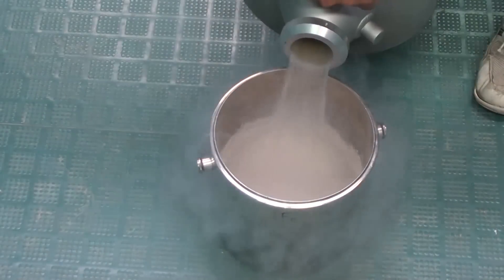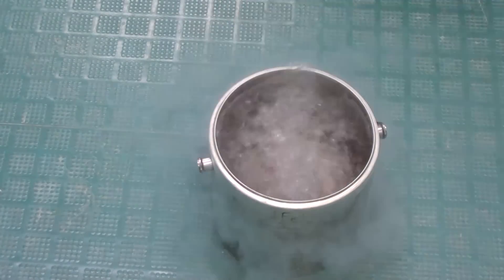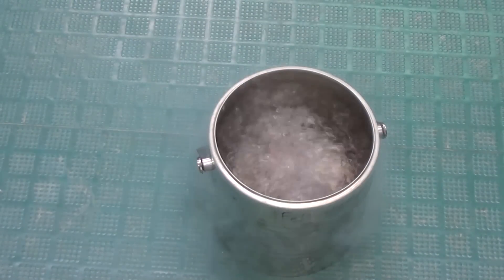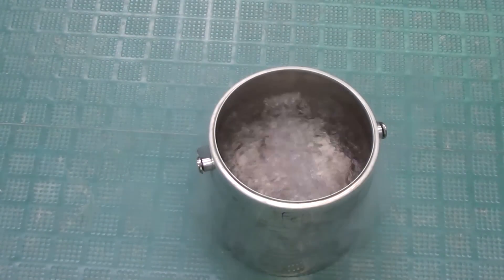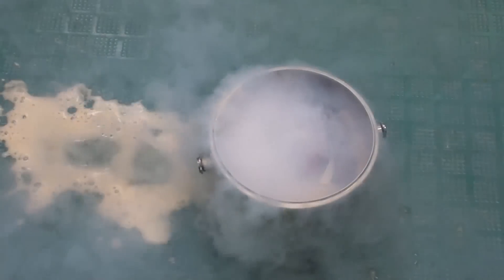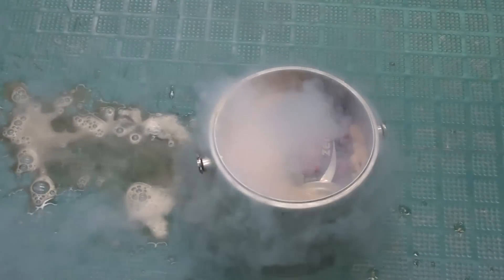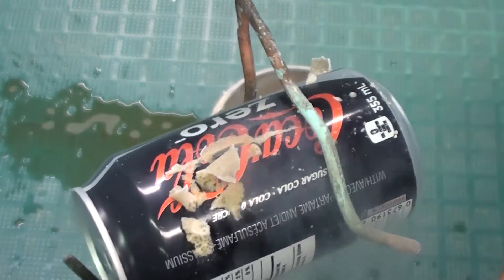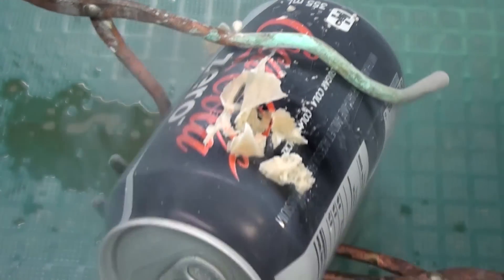Coke Can in Liquid Nitrogen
This is so simple I can't think of a better video description than what you're seeing in the title right now. Other than maybe "Coke Can in Liquid Nitrogen narrated with creepy voice."